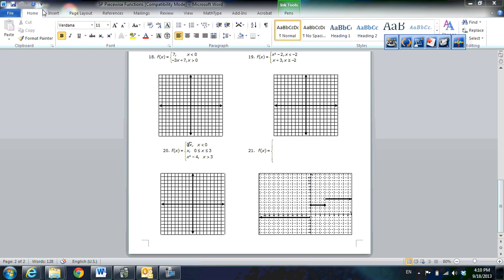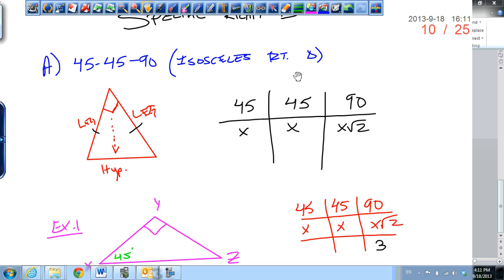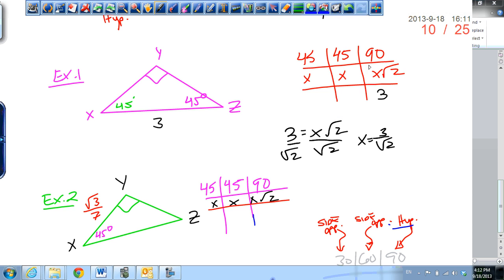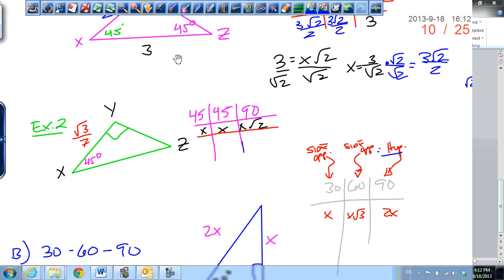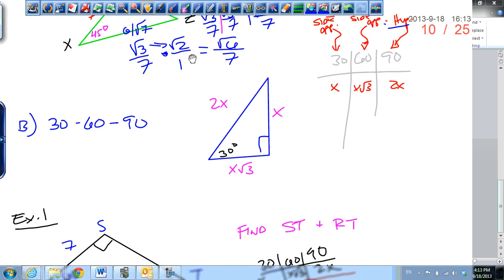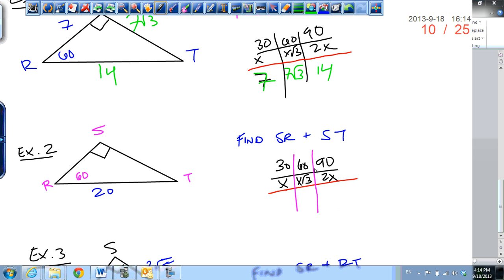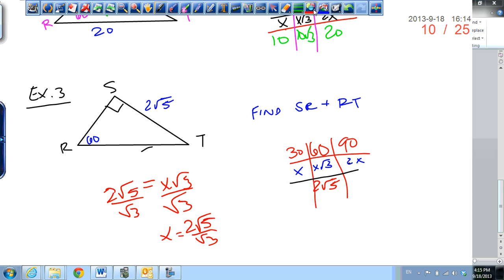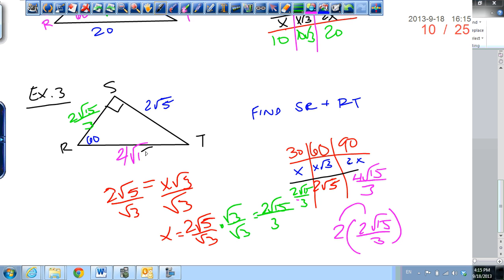Special Right Triangles Pre Cal